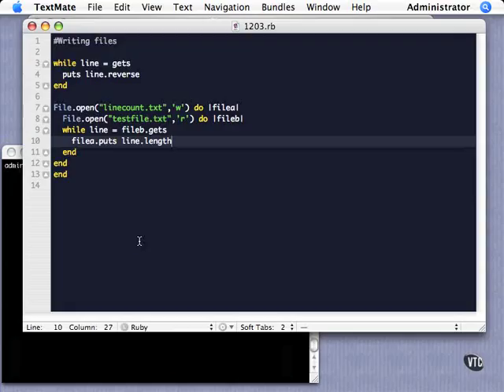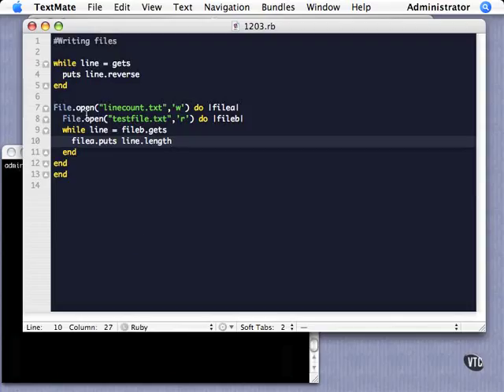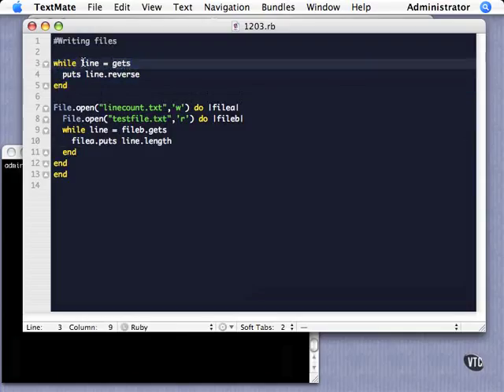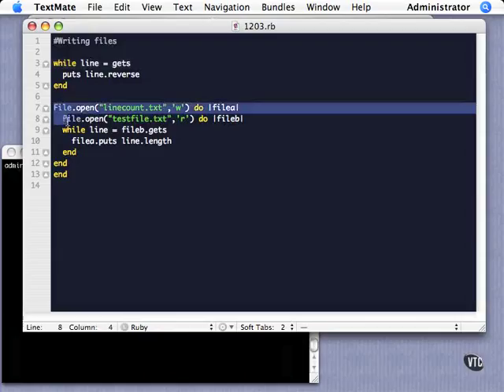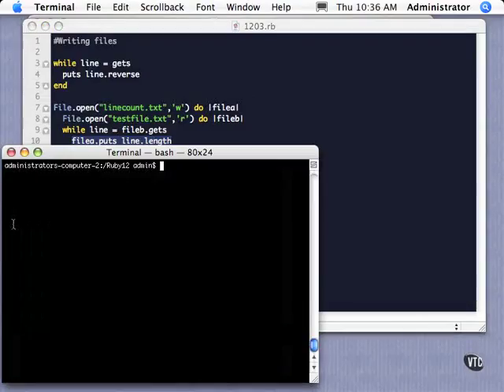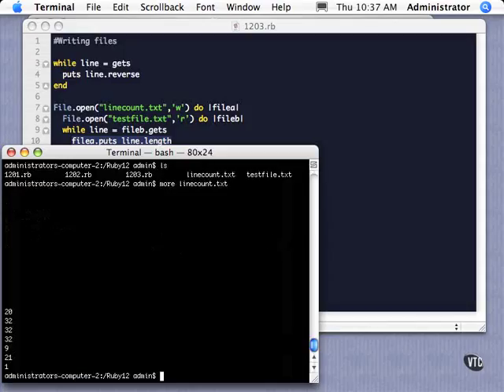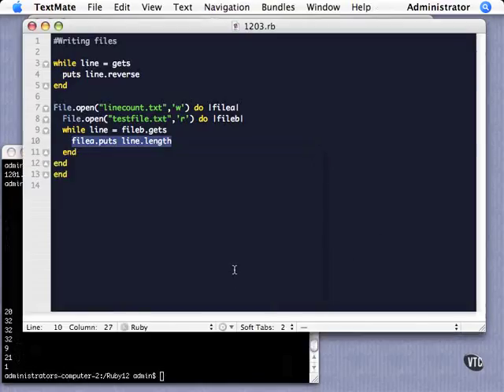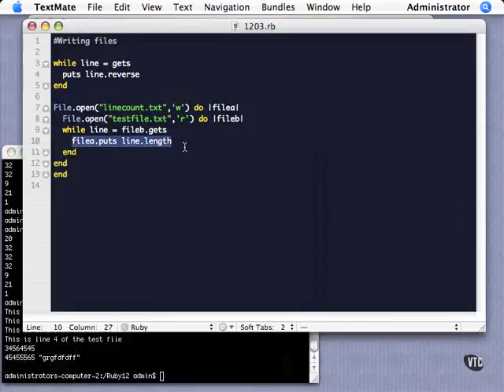[ Ruby Foundations ] 50 - Writing Files